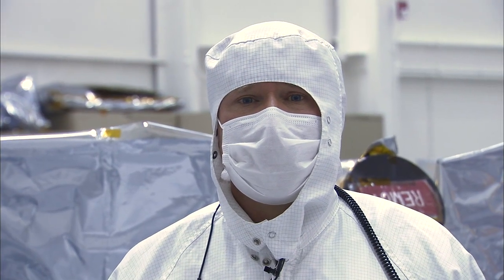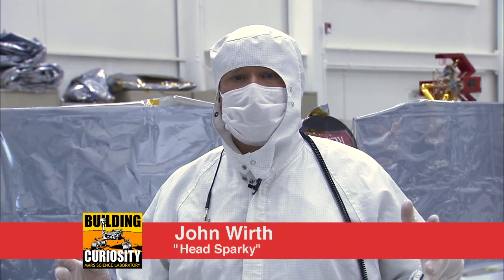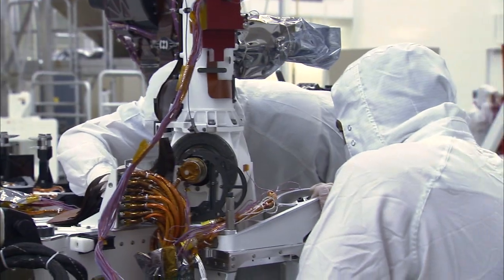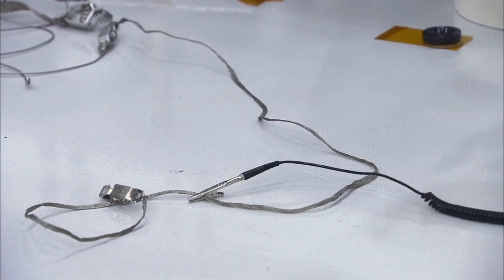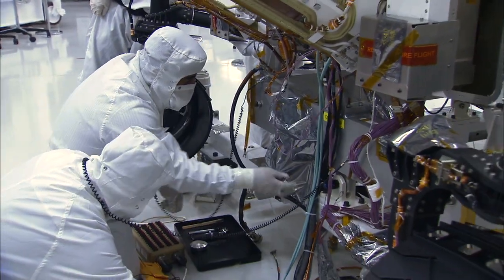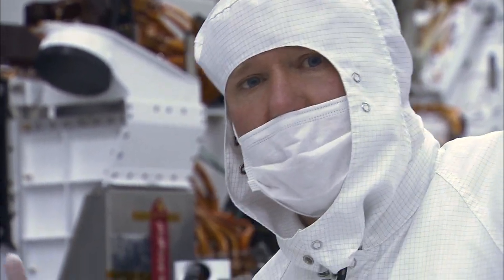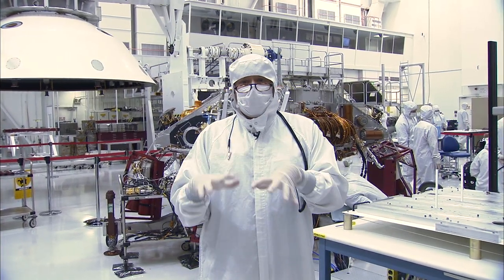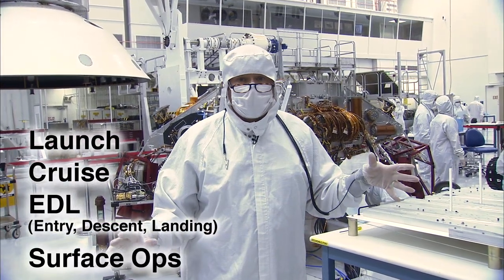Building Curiosity: Getting Wired for Mars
Engineers test new software for NASA's Mars Curiosity mission.